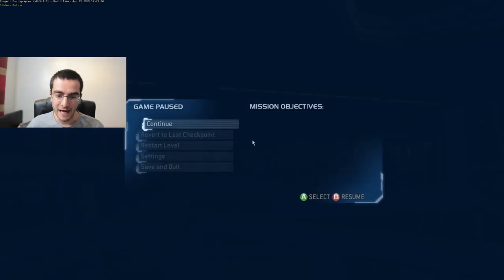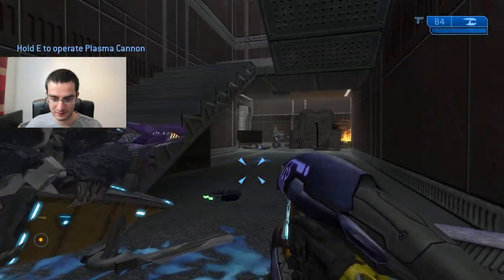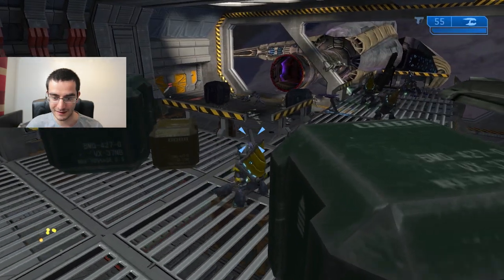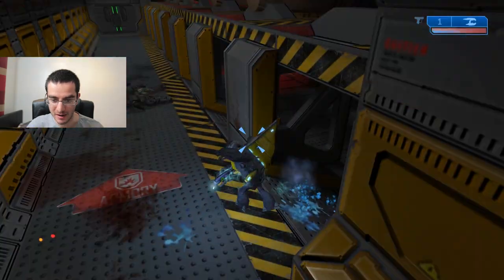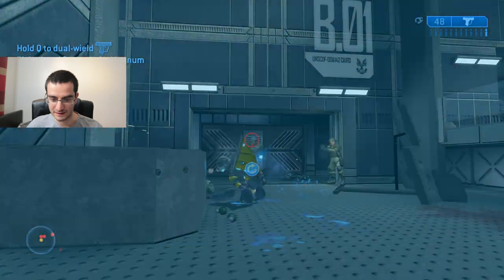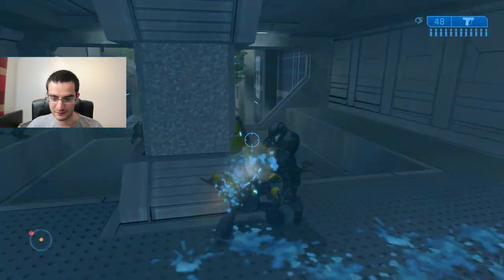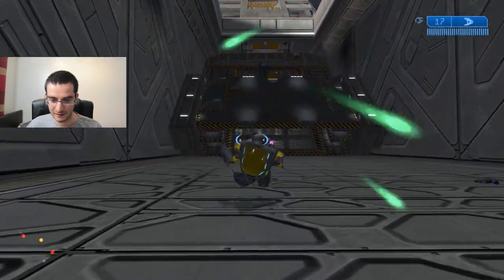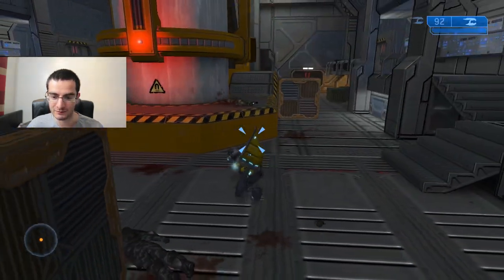HALO 2 - PLAYING AS THE GRUNT!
Welcome back to another halo 2 video, and this am going to show you a mod where you get to play as the grunt in halo 2 on PC. I hope you all enjoy the video.

💻EVGA GeForce GTX 1080

💻AMD FX-8370 125W CPU

💻Corsair CMZ8GX3M1A1600C10 Vengeance

💻BassPULSE Stereo Speakers

💻Samsung 850 PRO 512 GB

💻ASUS AMD AM3+ 990FX CROSSHAIR V

💻Thermaltake Chaser A31 CASE

💻Power Supply SilverStone

💻Wireless Mouse

Collaborating:

Savannah Phillips